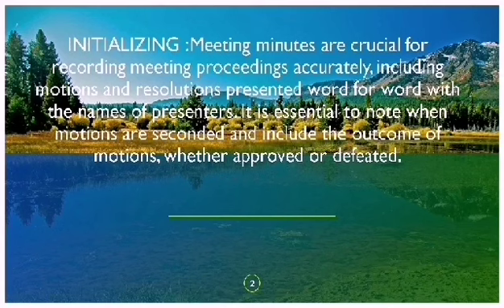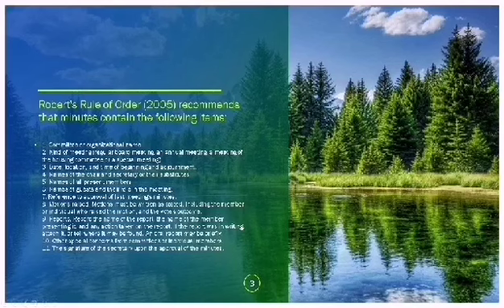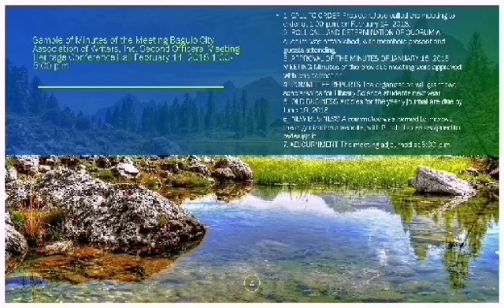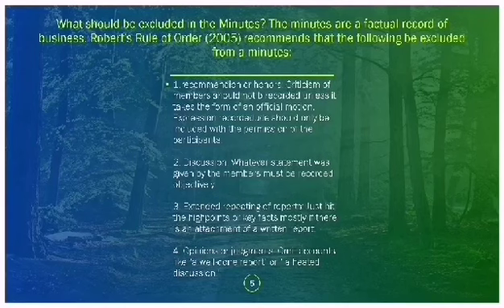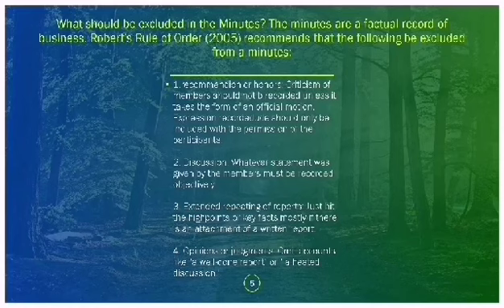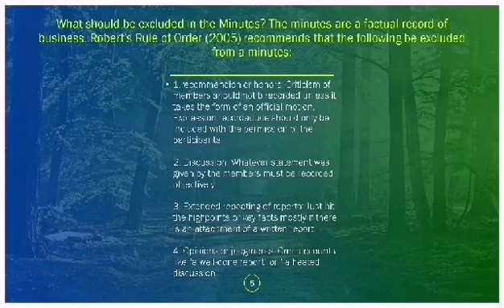Communication Within a Company: The Minutes of Meeting